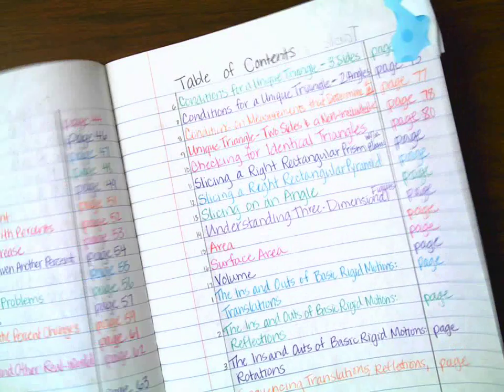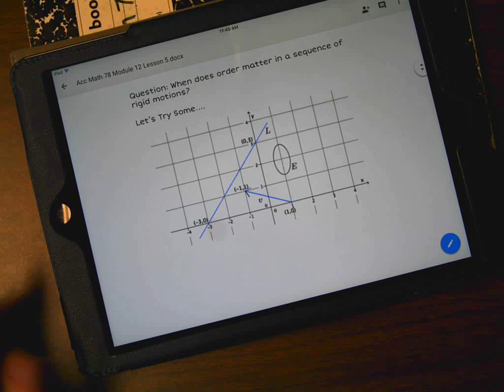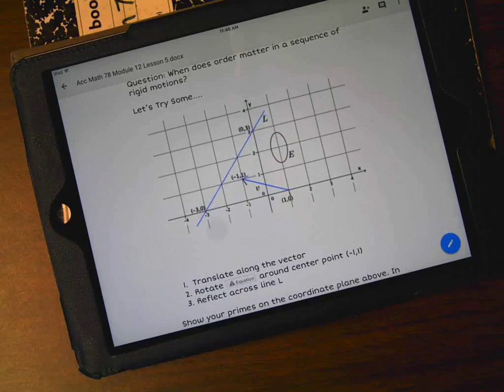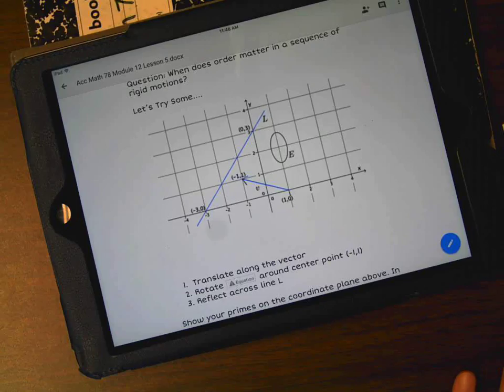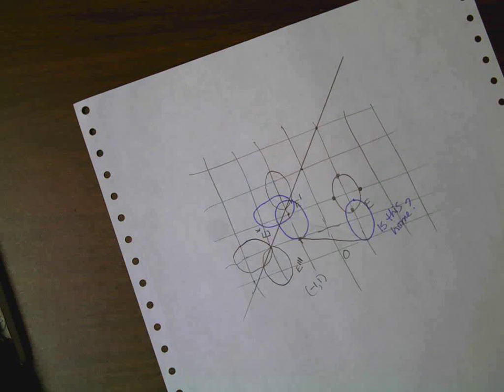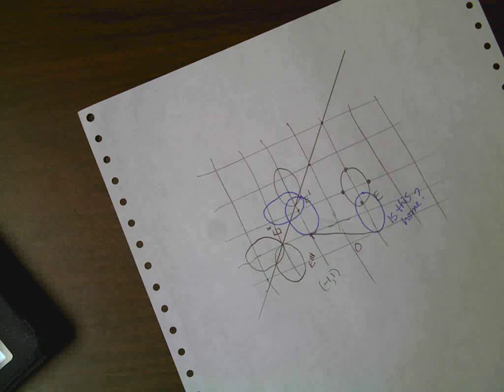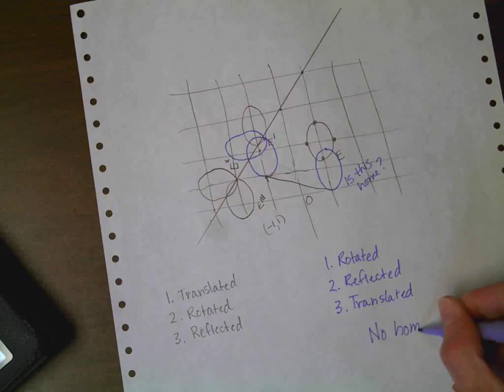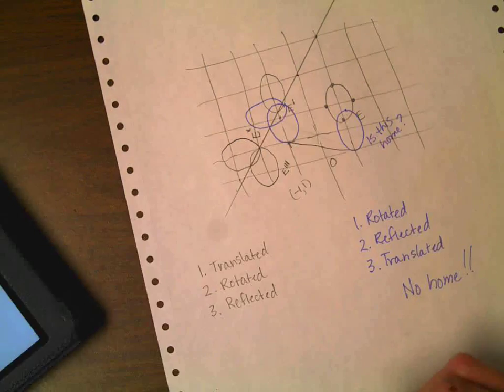Acc Math 7:8 Module 12 Lesson 5